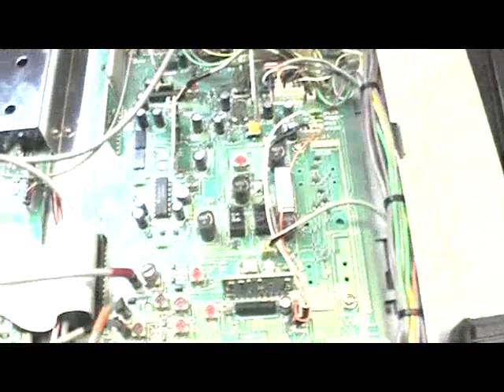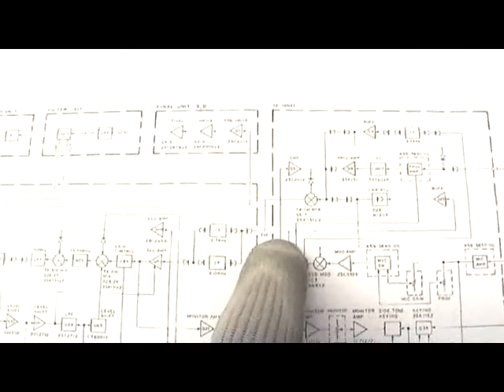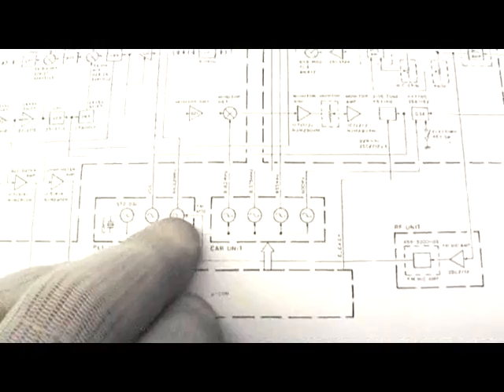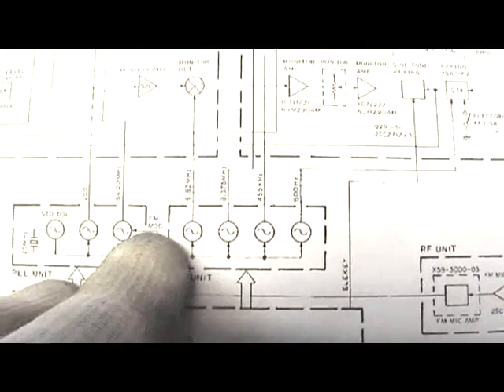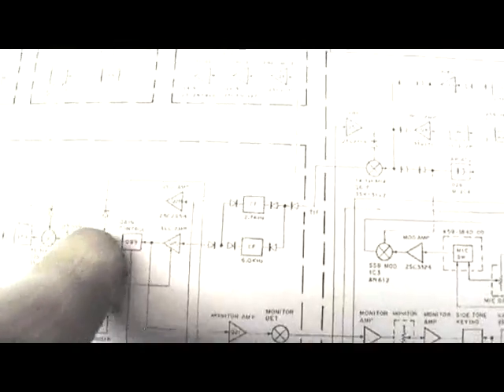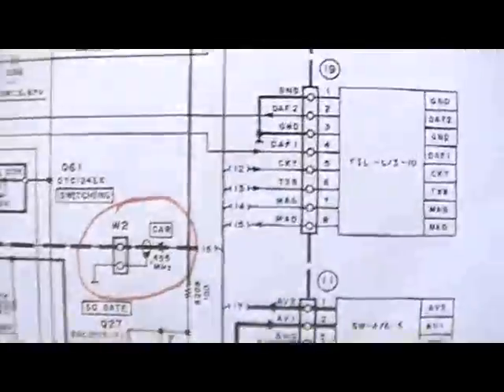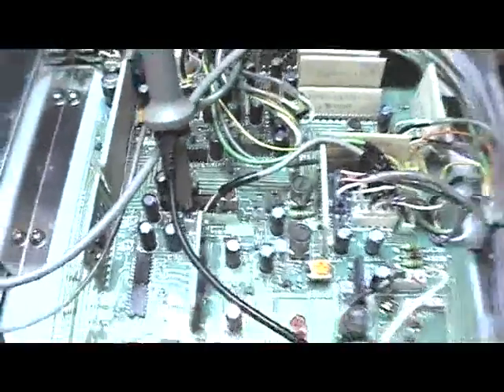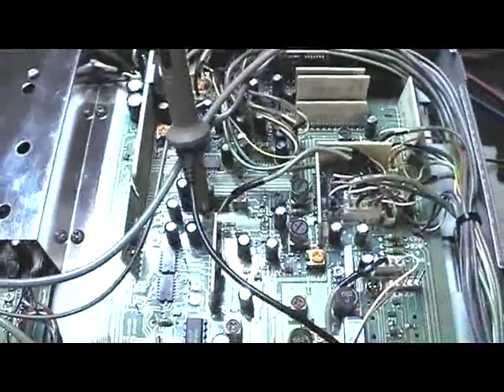Kenwood TS-850S HAM Radio Repair Part 1 of 3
I must apologise for the poor camera work during the first parts of these videos, it does get a little better later on.

In these videos I take a look at the CAR board, display unit and replace the phone socket. Regards John